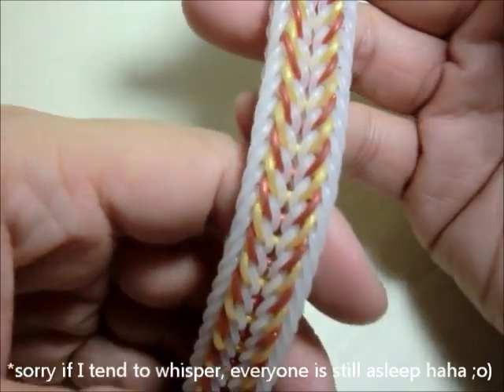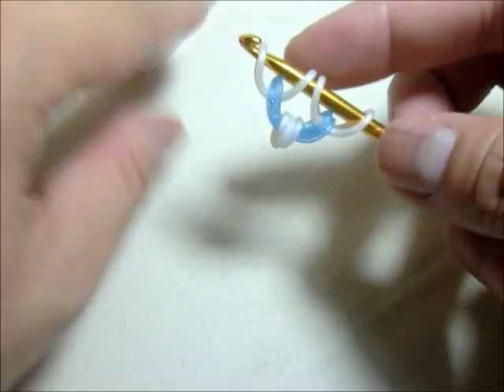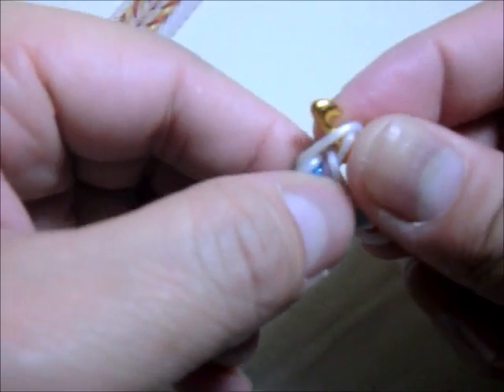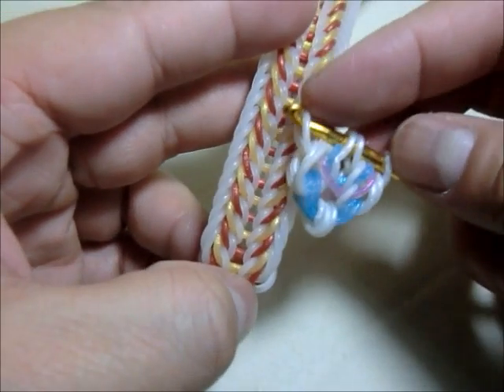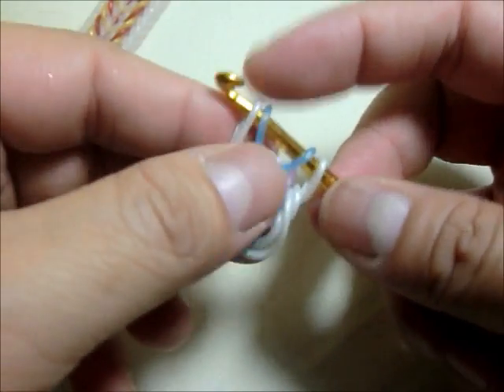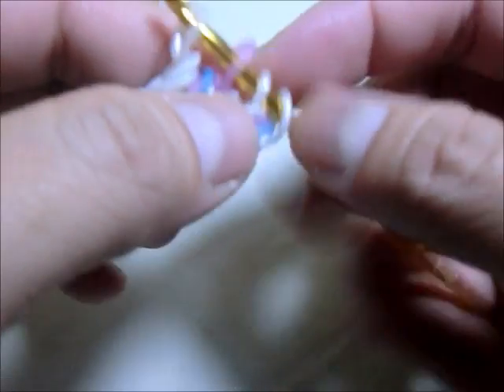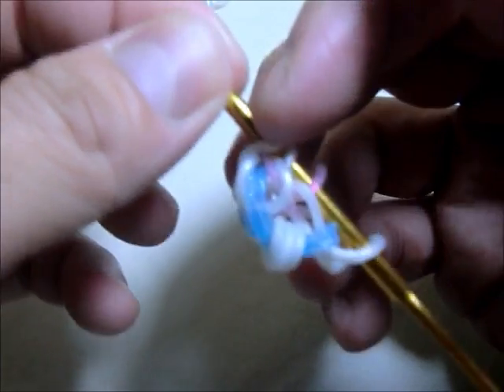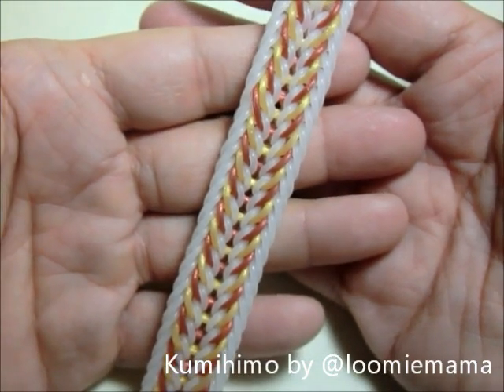KUMIHIMO Hook Only bracelet tutorial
KUMIHIMO is an original design by @loomiemama on Instagram. Tutorial is by @jaysalvarez.